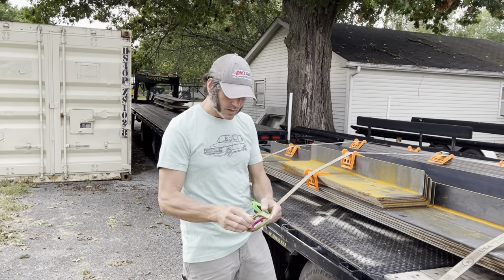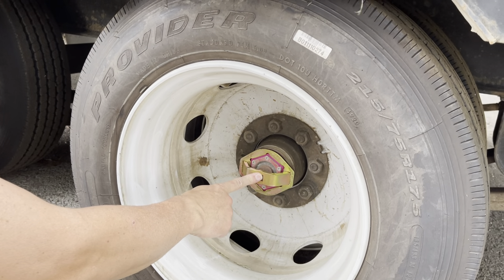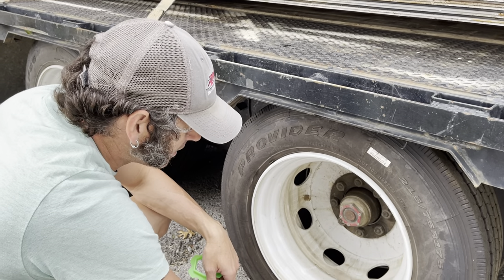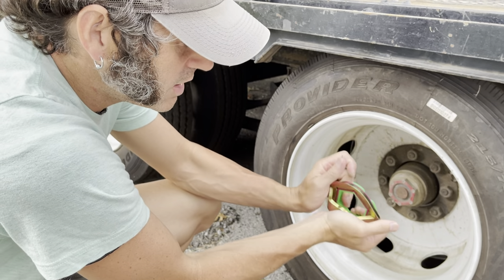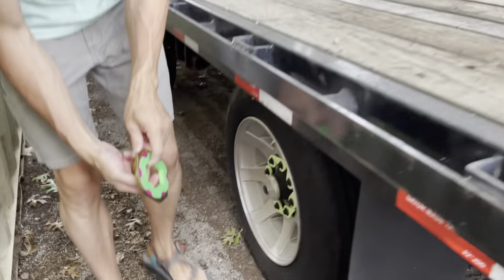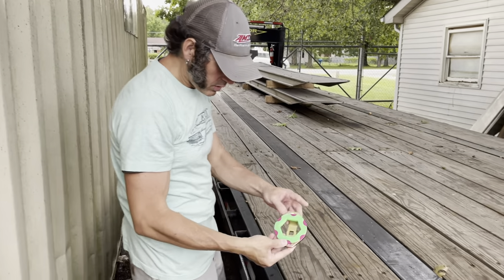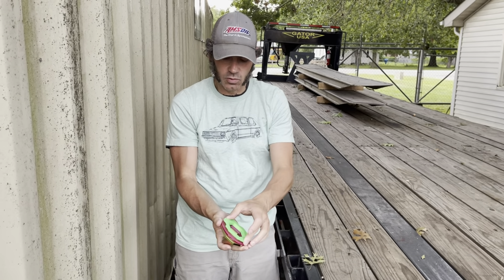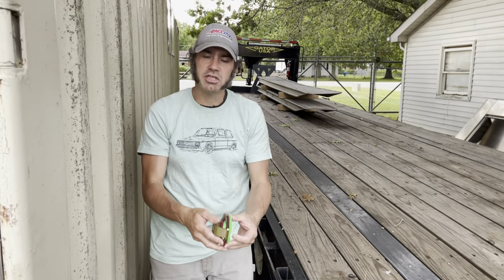A socket to properly torque your oil bath trailer hubs!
R&P flaked out on carrying these after I made the initial run of parts & left me holding the bag. No problem; now, you can get yours from me directly :)

Visit OTBAuto.com to get in touch!

Long story short: I bought a gooseneck trailer that had leaking oil bath hubs. So, I replaced the leaking seals (in the back of the hubs) and replaced the leaking/cracked plastic caps at the front of the hubs.

I wanted to do the job right but, no one made a way (that I could find) that allowed me to PROPERLY torque my new, aftermarket aluminum caps (instead of the OEM Dexter plastic caps that are prone to cracking over time). All caps that I've seen (OEM, Valcrum, etc.) clearly state to torque them to 25-30lb/ft. But, how are you actually supposed to accomplish that?! With my new socket of course! :)